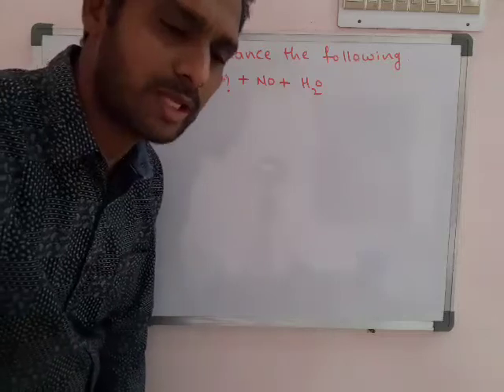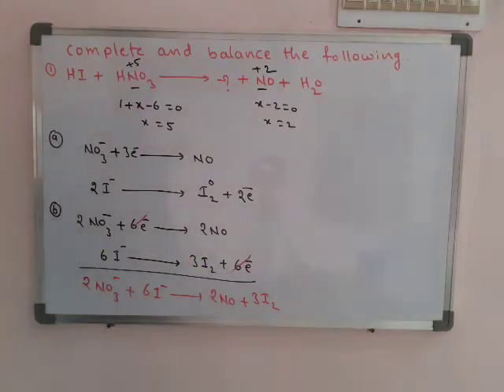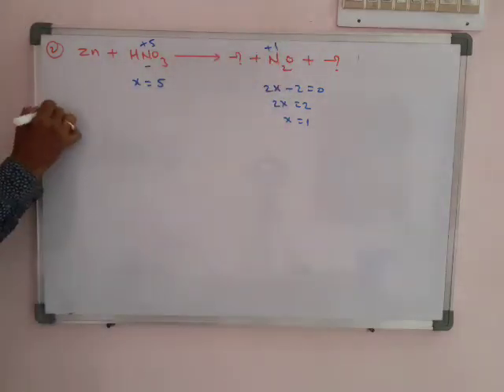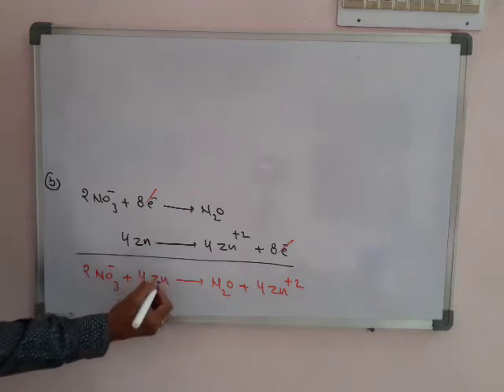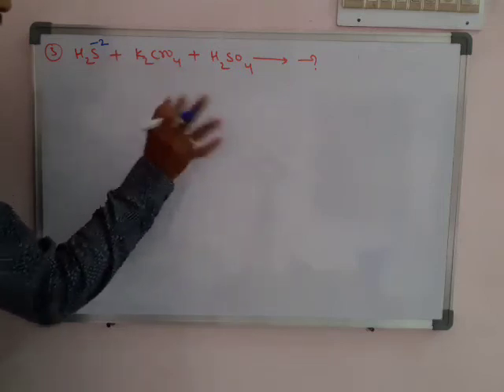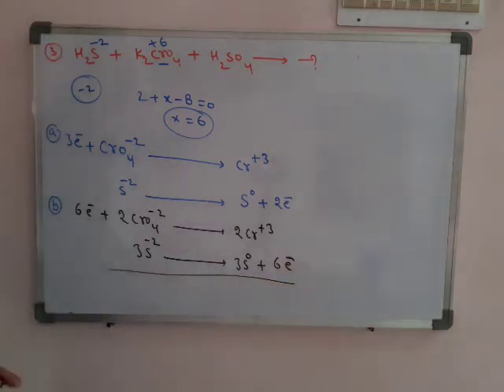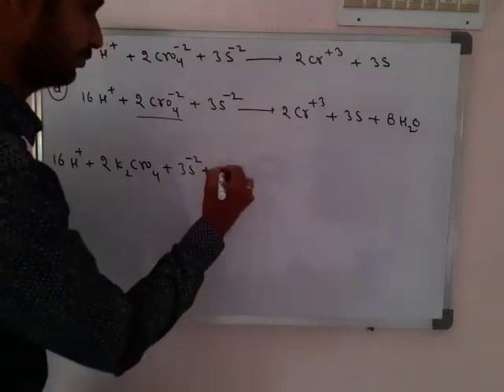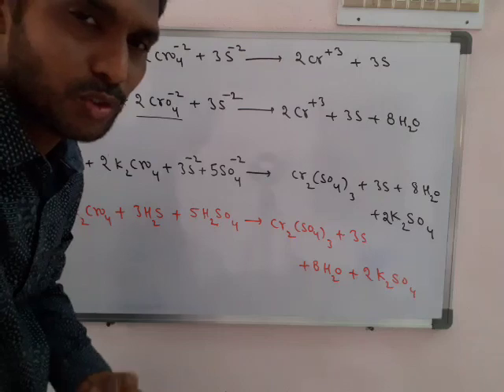Questions on balancing redox reactions-2